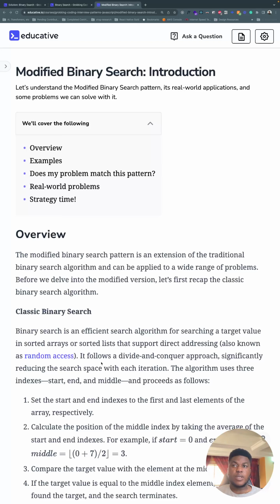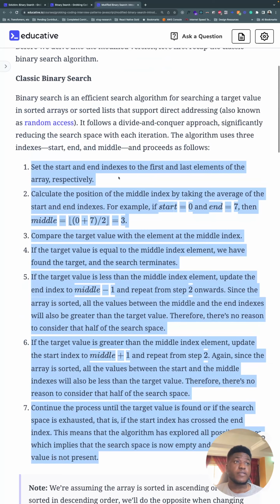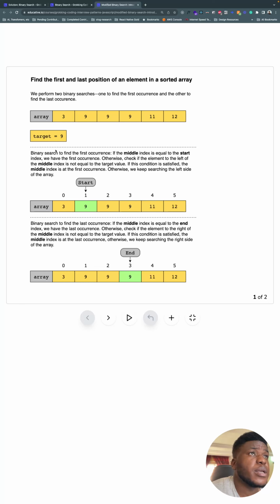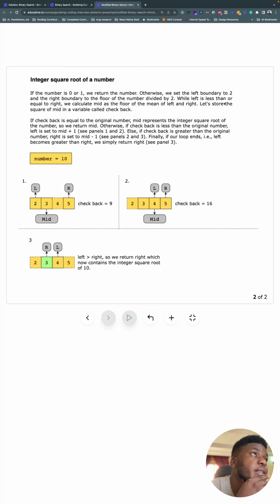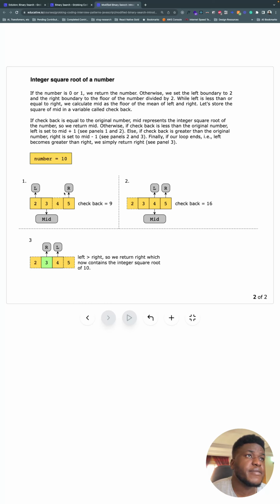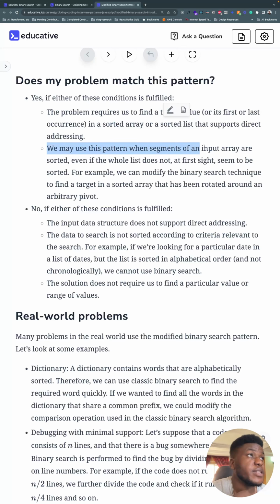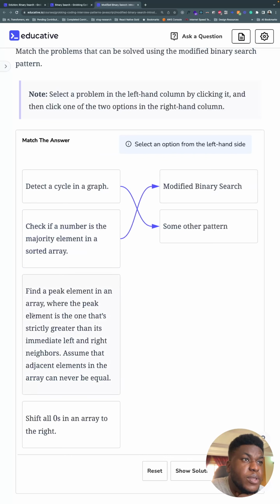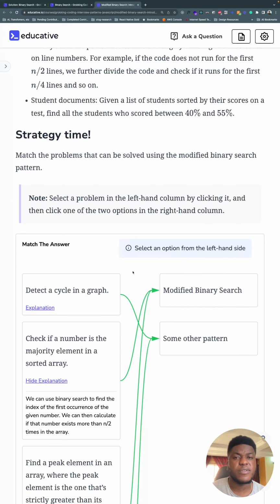Educative.io Day 45: Modified Binary Search Pattern Introduction